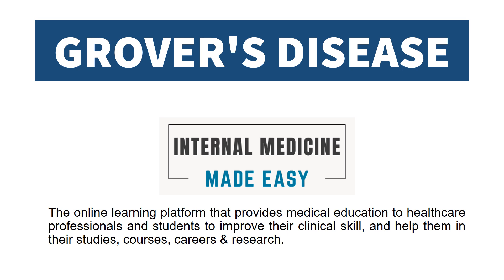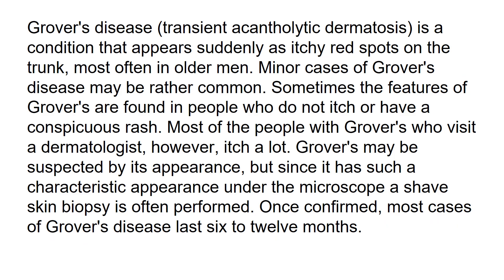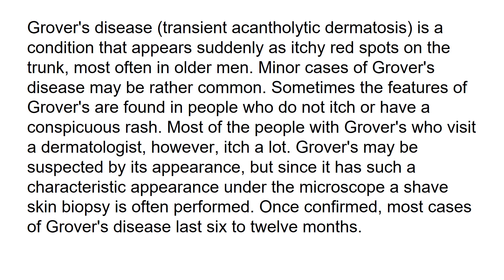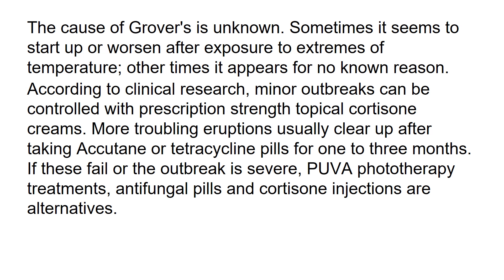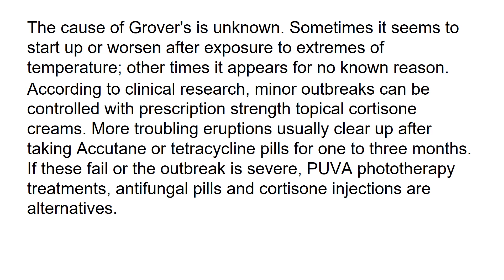Grover's Disease | Transient Acantholytic Dermatosis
Grover's disease (transient acantholytic dermatosis) is a condition that appears suddenly as itchy red spots on the trunk, most often in older men. Minor cases of Grover's disease may be rather common. Sometimes the features of Grover's are found in people who do not itch or have a conspicuous rash. Most of the people with Grover's who visit a dermatologist, however, itch a lot. Grover's may be suspected by its appearance, but since it has such a characteristic appearance under the microscope a shave skin biopsy is often performed. Once confirmed, most cases of Grover's disease last six to twelve months.